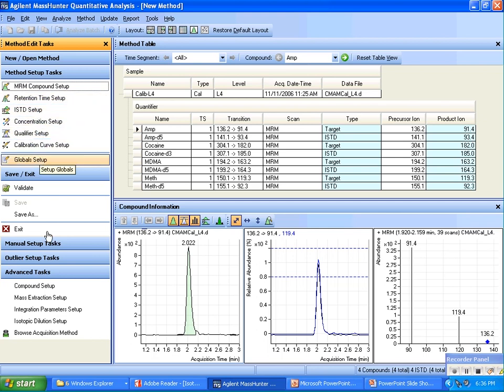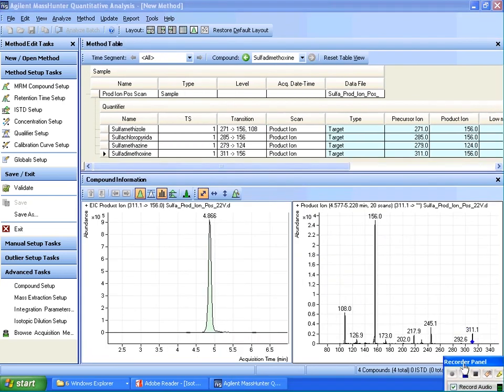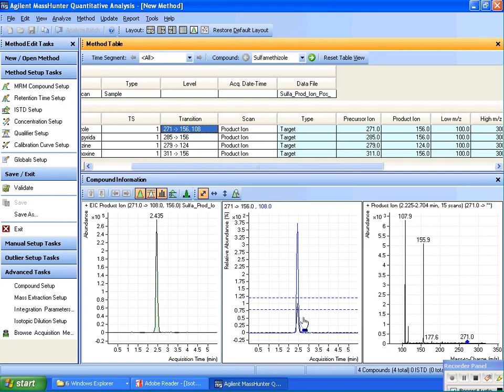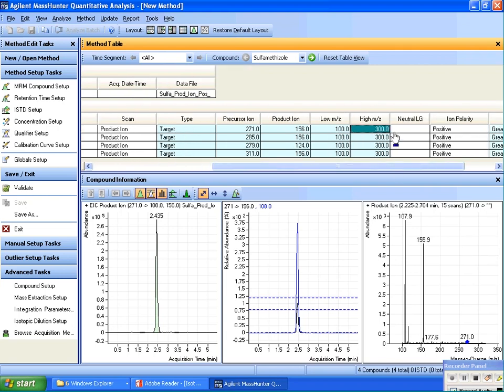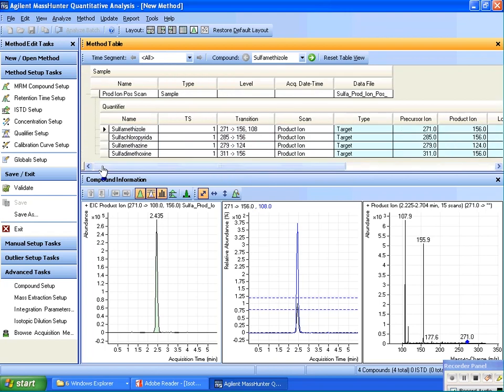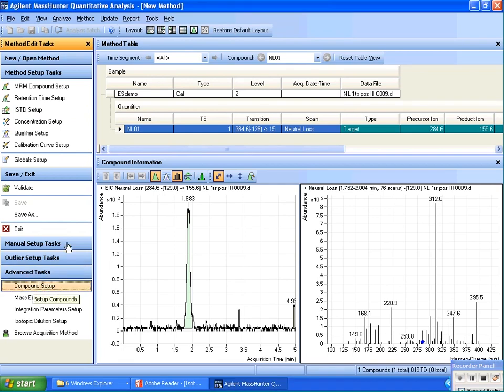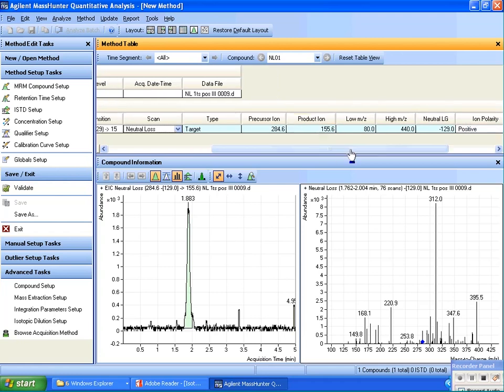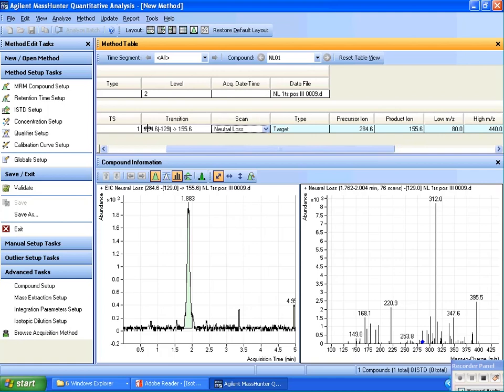Method Editor - Non MRM methods - Advanced